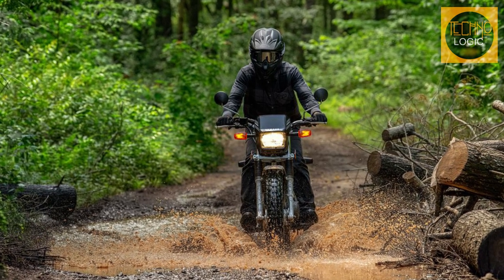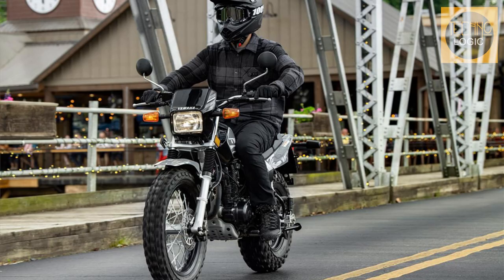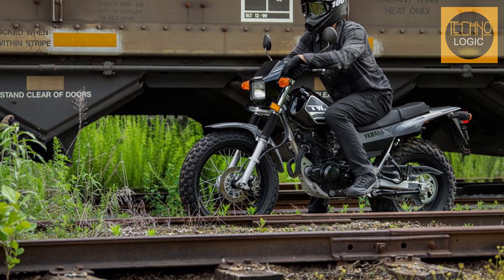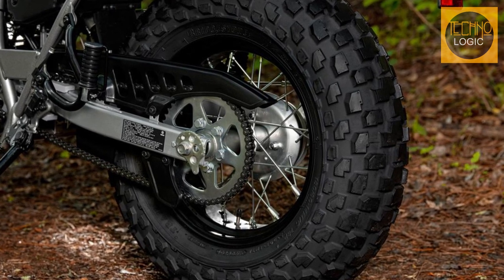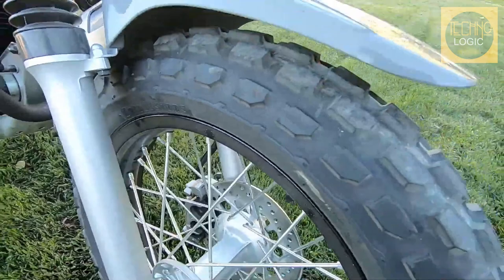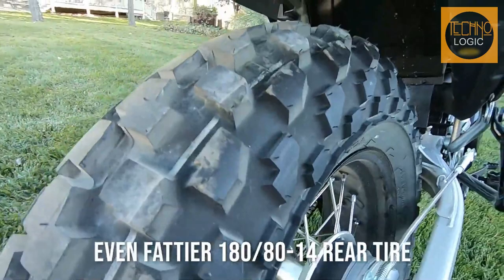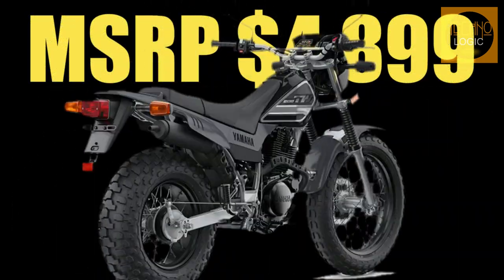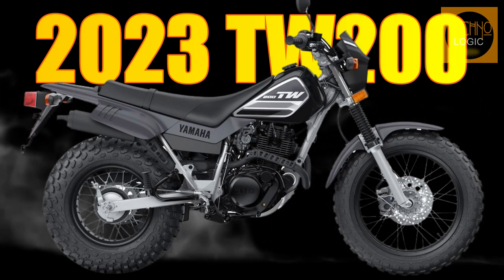2023 YAMAHA TW200 DUAL PURPOSE FAT TIRES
The well-liked neo-retro movement combines cutting-edge engineering with vintage motorbike styles. What happens then if a motorbike never quite reaches the "neo" stage but instead maintains its authentic, endearing retro-ness? The versatile dual sport Yamaha TW200 is here for 2023.